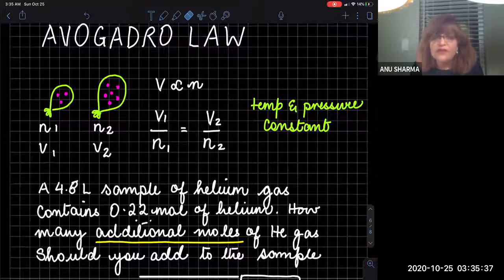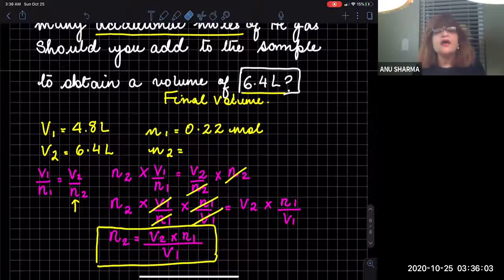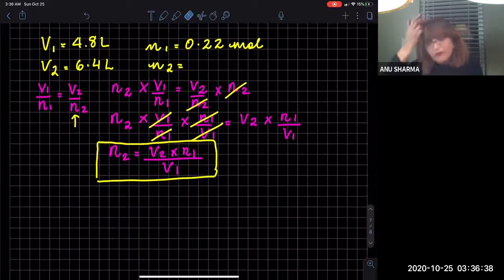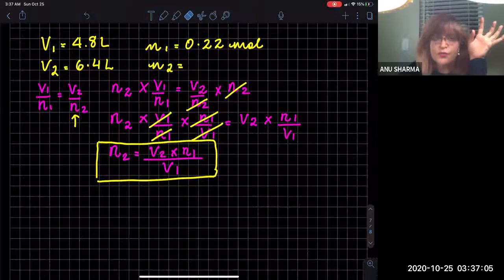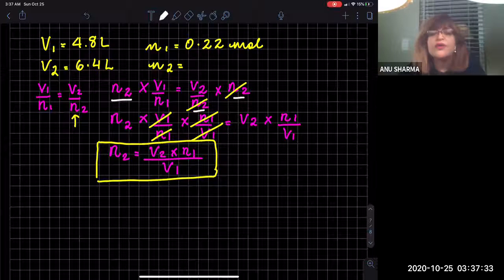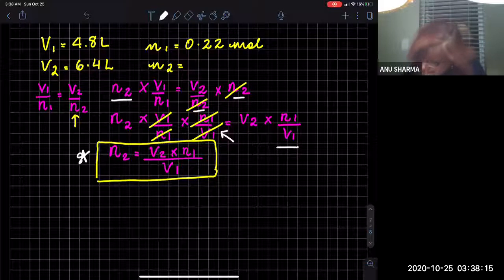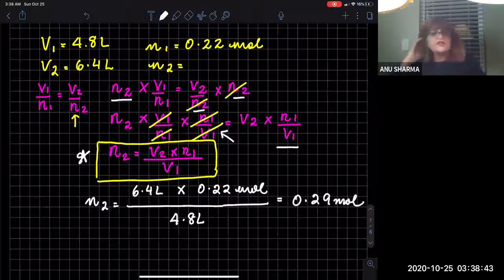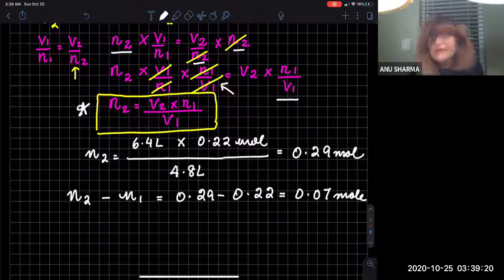AVOGADRO'S :LAW - Finding moles or volume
V1 / n1 = V2 / n2